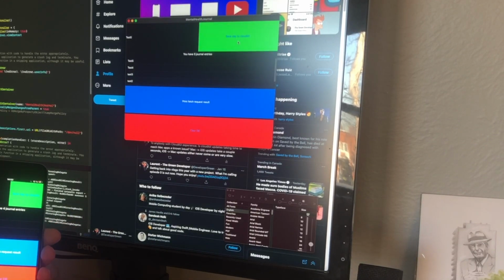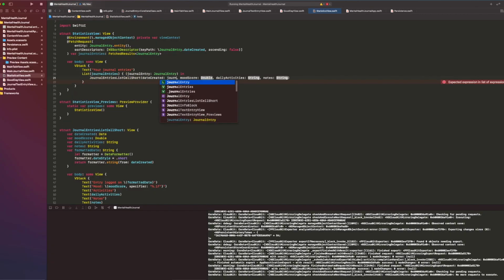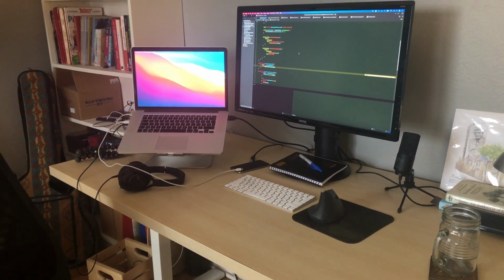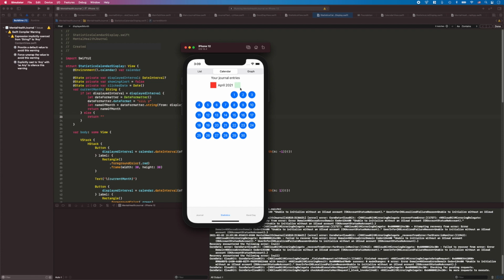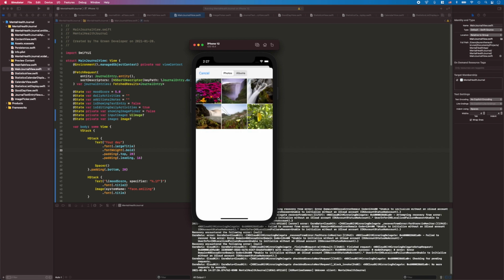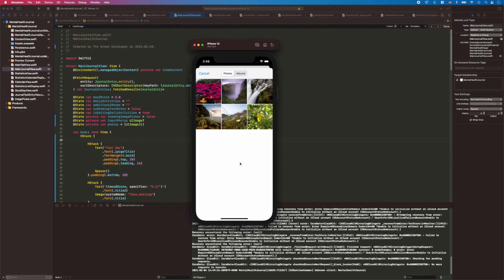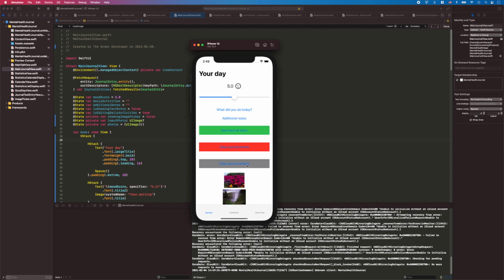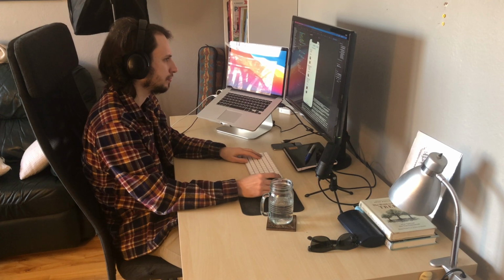iOS Development Vlog - Fresh Project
Want to get your first iOS Developer job? Check out this course by Sean Allen🍏:

Starting a brand new iOS project this year and alongside it a new set of iOS development vlog.  Actually getting to spend a couple hours to start working on the fresh project this week. Hope you enjoy this first actual iOS Development Vlog of the series.